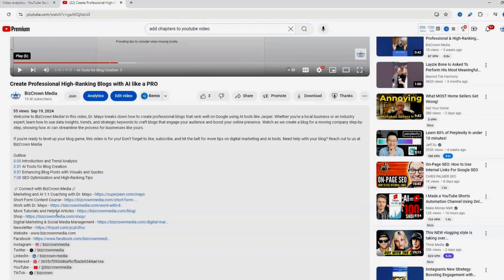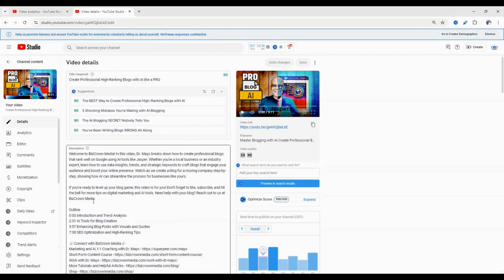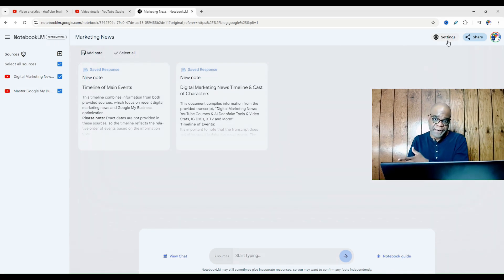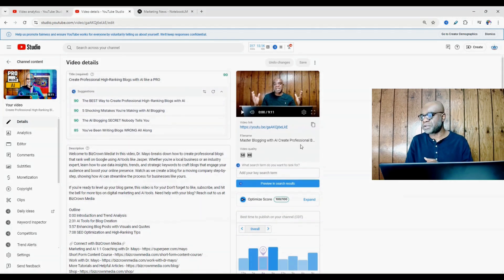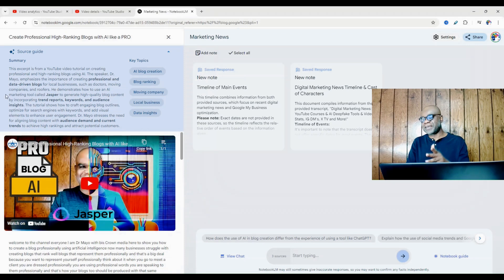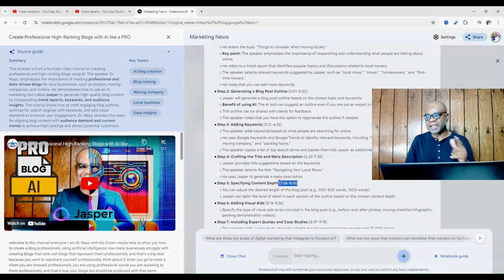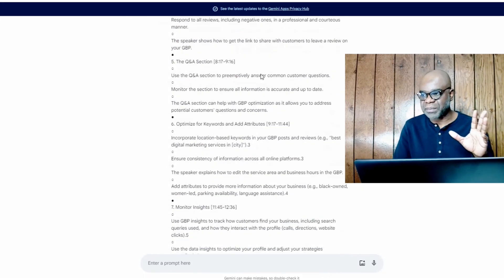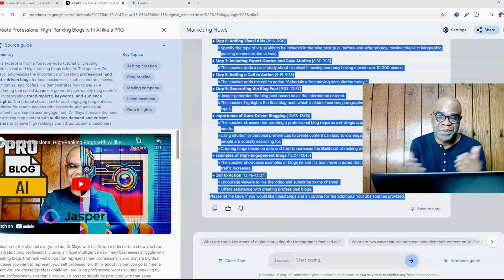How to Add Chapters to YouTube Video Using AI EASILY!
In this tutorial, I will show you how to effortlessly add chapters to your YouTube videos using AI tools. By leveraging Notebook LM by Google, you can automate the chapter creation process, making it faster and more efficient than ever. This approach not only saves you time and effort but also enhances video navigation and boosts search engine optimization, ensuring better visibility and engagement for your content.